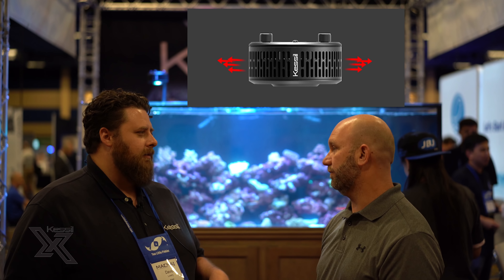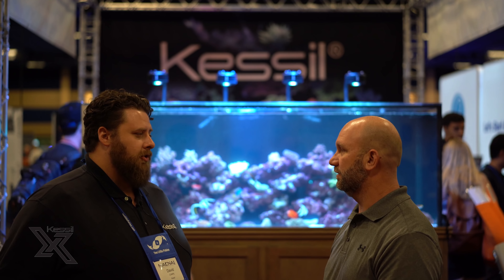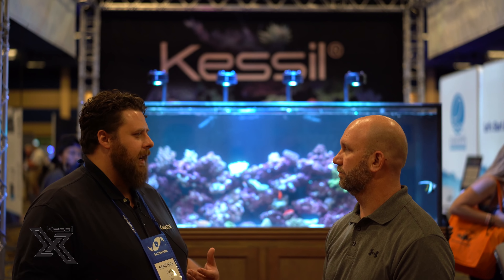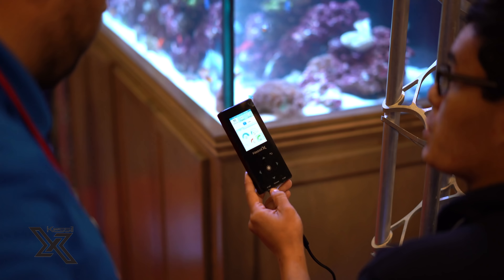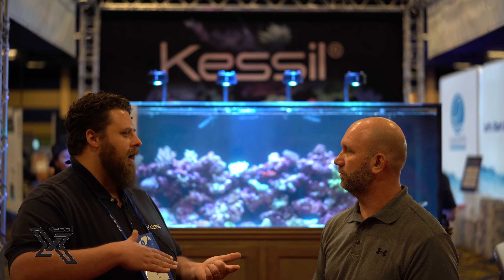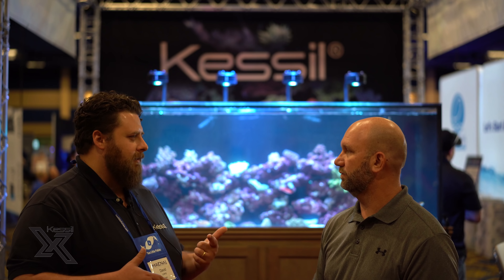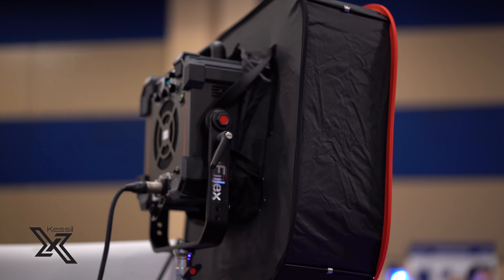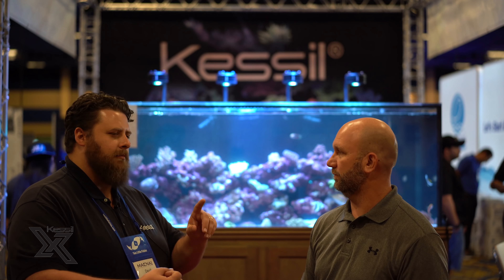Kessil A360X Interview MACNA 2018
Here we interview David Lowry from Kessil Lighting. We use Kessil
 Lights on our refugiums and recommend them to our customers everyday. When it comes to the best LEDs for your reef tank or refugium, Kessil is where it's at. The color spectrum that they produce are hands down the best in the industry. These will definitely be used on our new build once they are available!